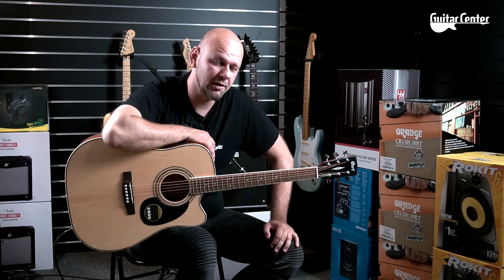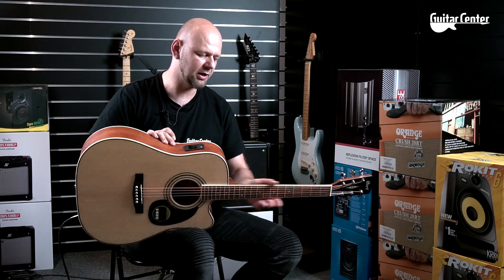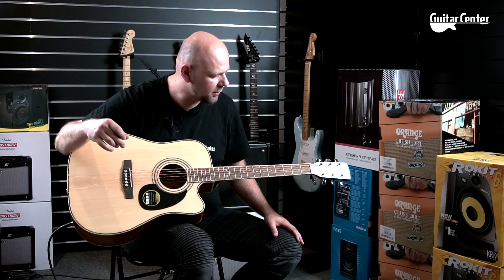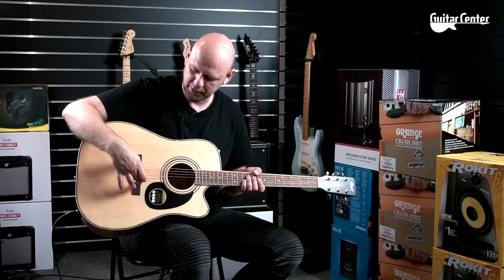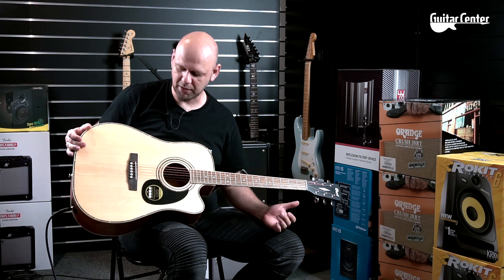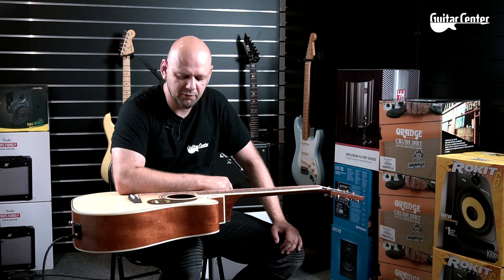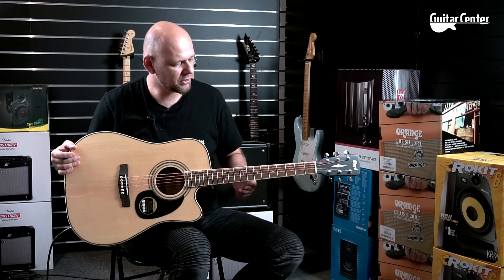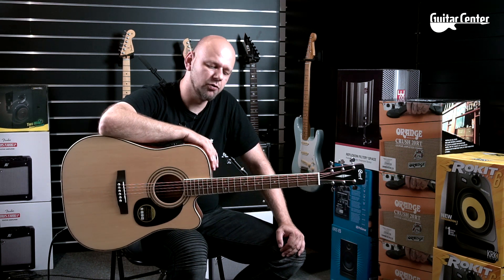Cort AD880CE NS - guitarcenter.pl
Ten instrument z kolekcji renomowanej marki Cort gwarantuje znakomity stosunek jakość/cena, zastosowane wysokiej jakości komponenty gwarantują wieloletnie, bezproblemowe użytkowanie, a duża dokładność na etapie produkcyjnym zapewni wysoki komfort gry.